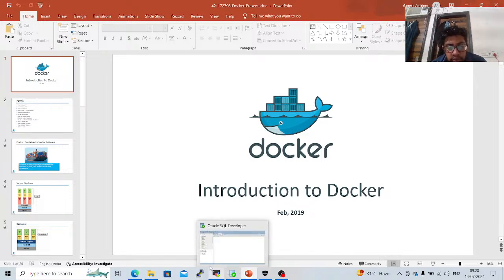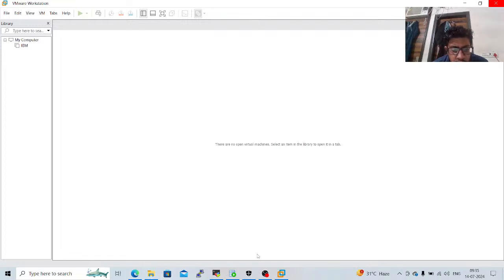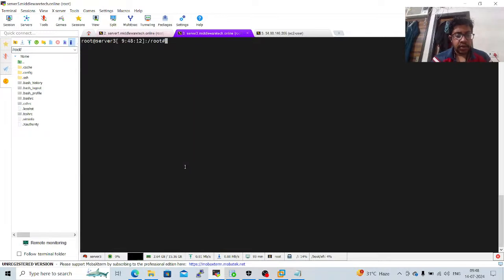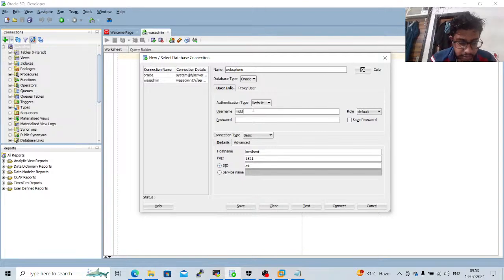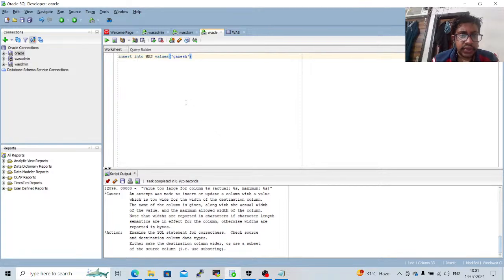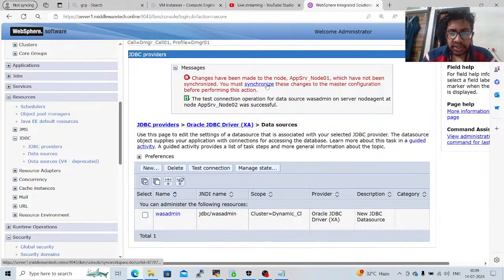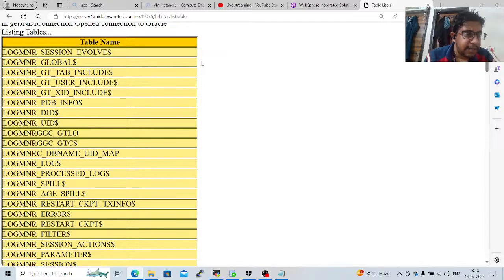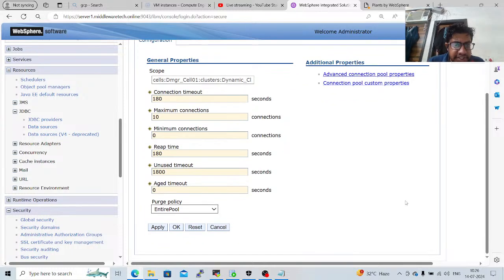DataSource Creation using Docker image in GCP Environment.